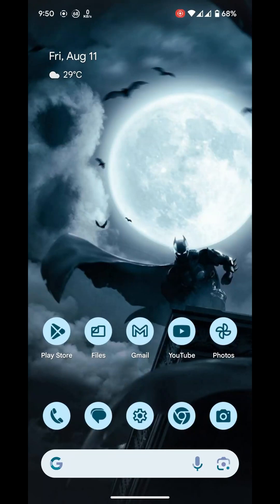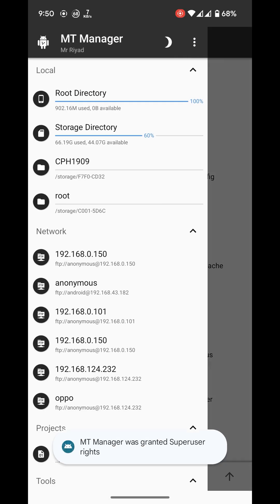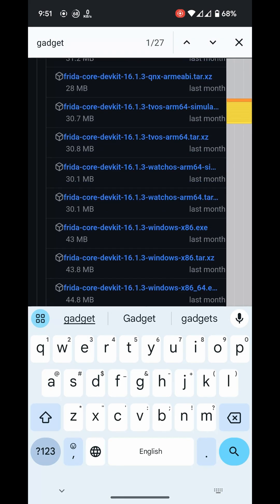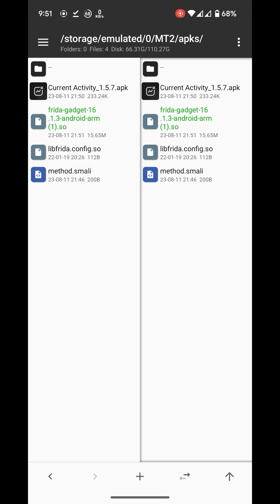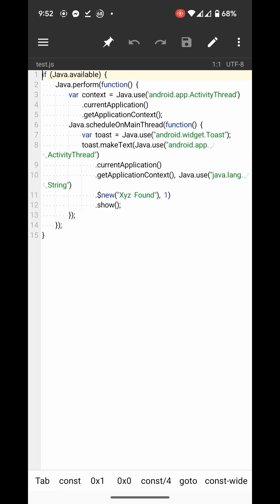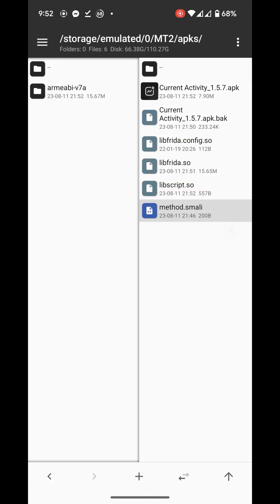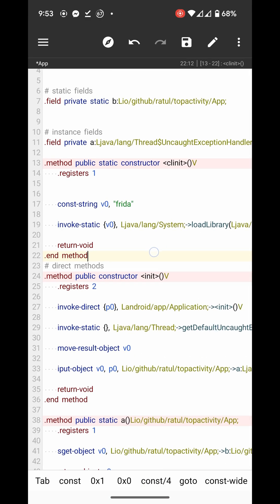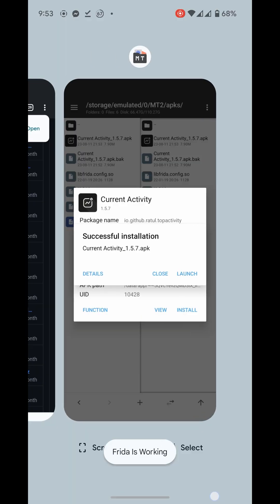Running frida script without root android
Running frida without root android

This video is for education only..